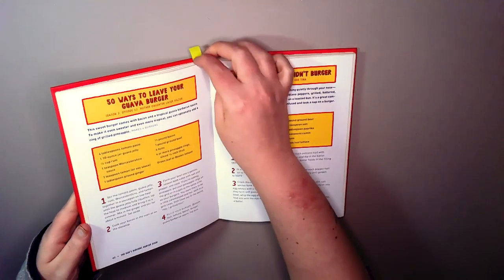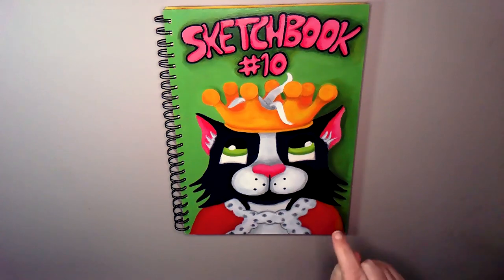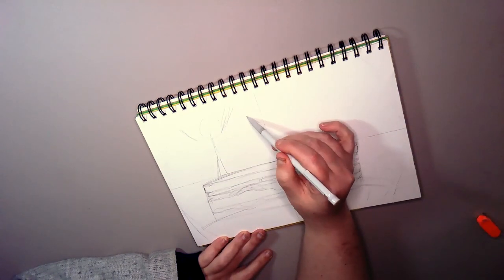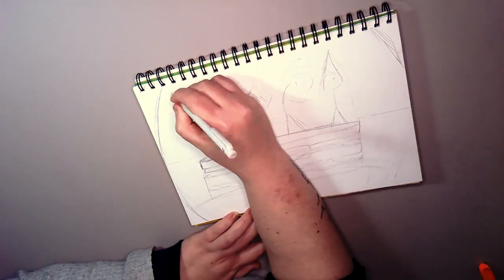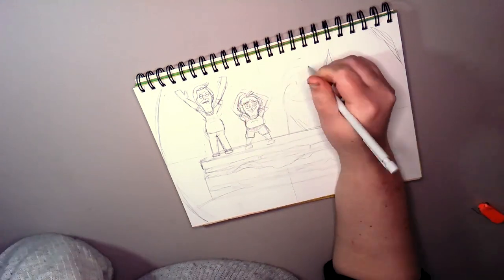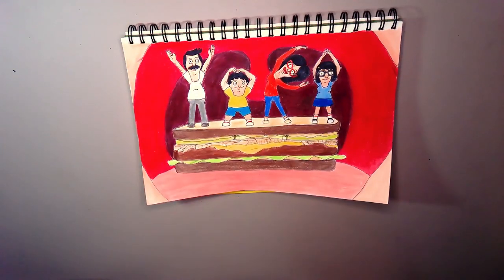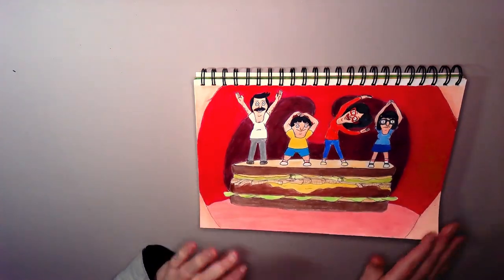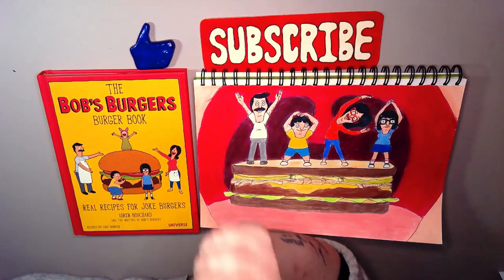Burger of the Day Ep36 - It's Fun to Stay at the Rye-MCA Burger | Spam Creates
Today's selection from the Bob's Burgers Burger Book is the It's Fun to Saty at the Rye-MCA Burger.

📕 Bob's Burgers Burger Book